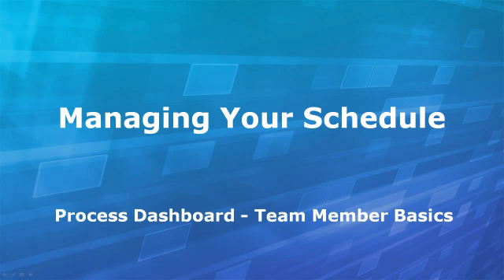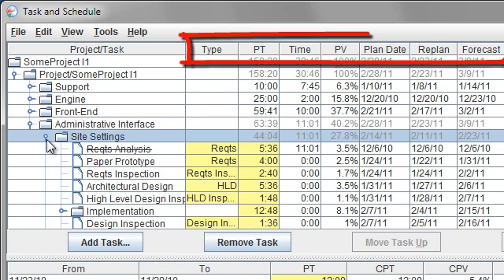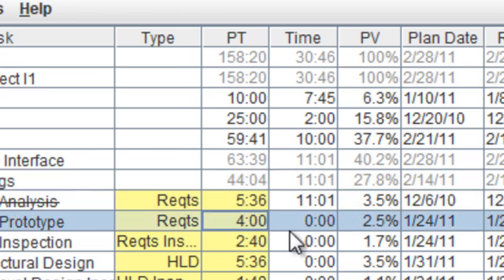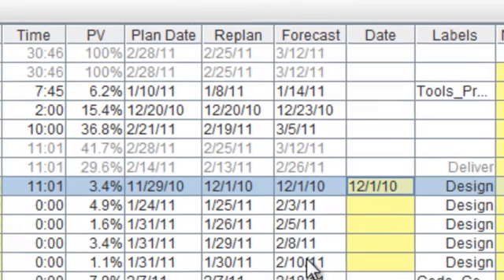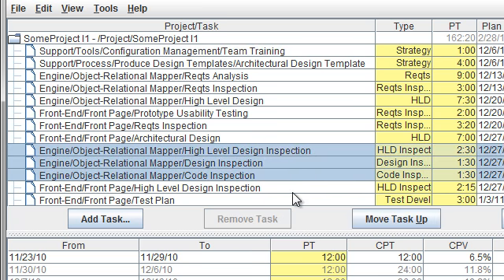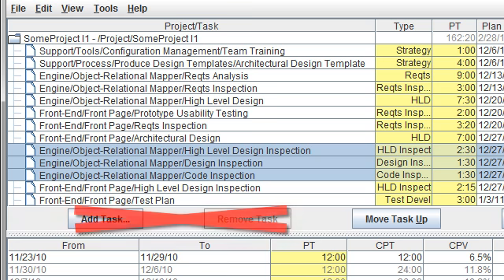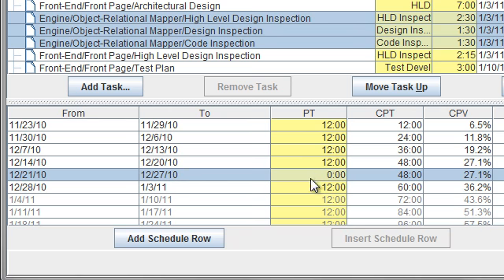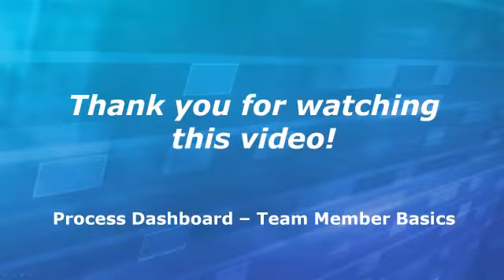Managing Your Schedule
As a member of a high-maturity project team, you will have a personal project schedule that you can use to plan and track your work. This video will highlight the most important, ongoing steps you must take to manage that schedule.